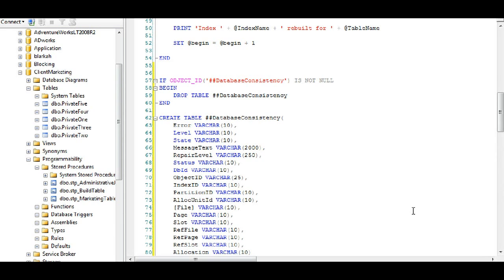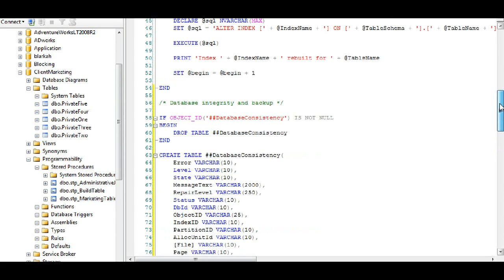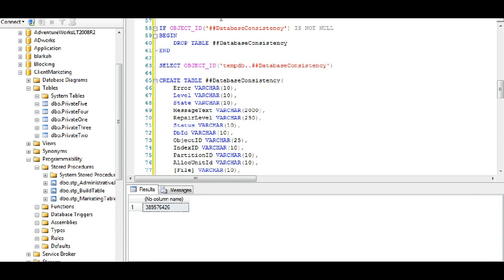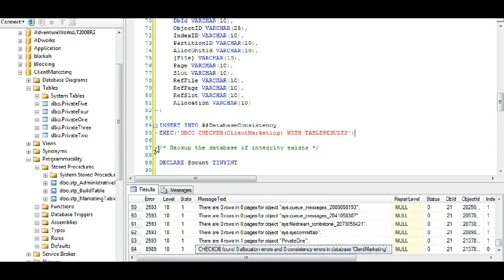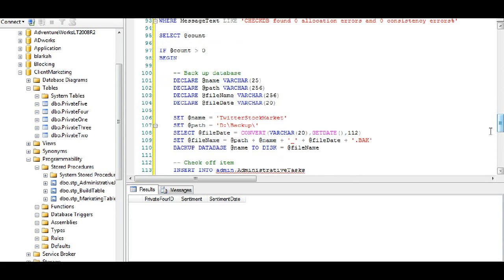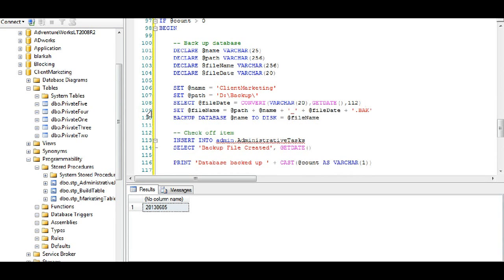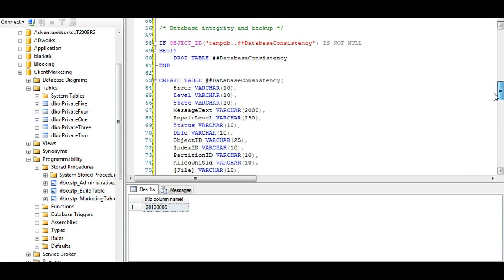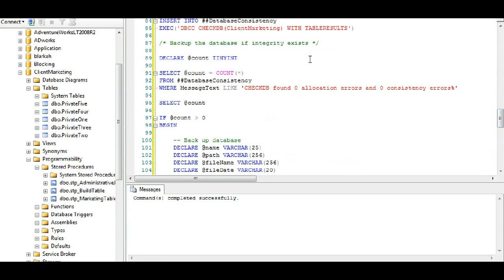TSQL: Backup A Database If CheckDB Verifies Integrity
Do you need general technical consulting help in database engineering or security?  Fill out the following form Using Microsoft SQL Server 2008R2, expanding on our administrative stored procedure; we add an administrative tasks that will check for database integrity, and if no corruption exists, it will backup the database.